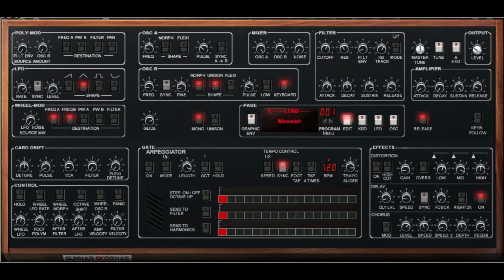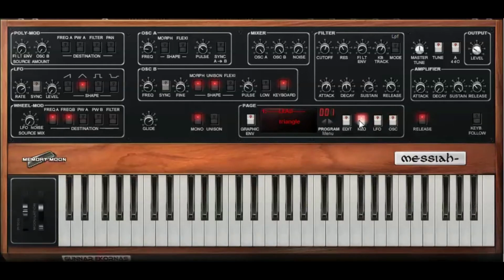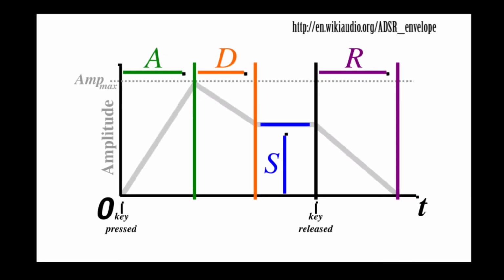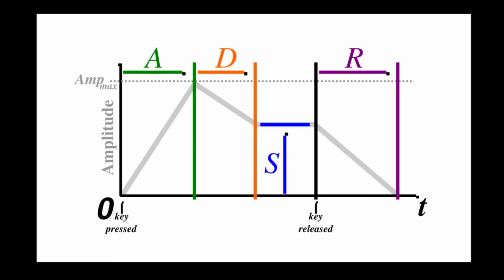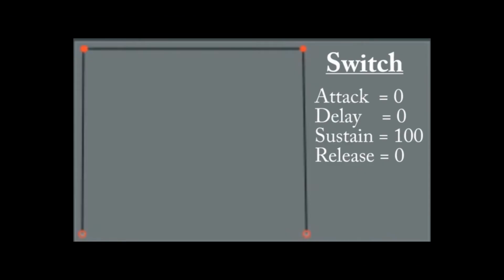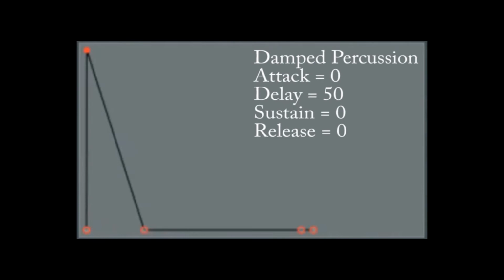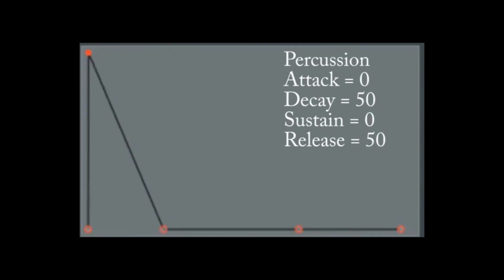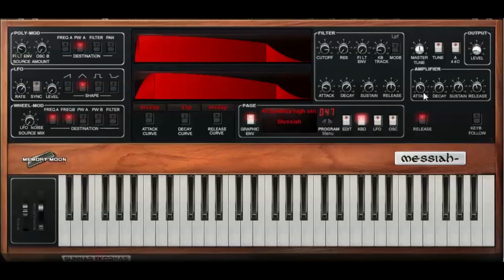Synth-Amplitude Envelopes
IMP Assignment - Modifying amplitude envelopes in the Messiah
Synthesizer